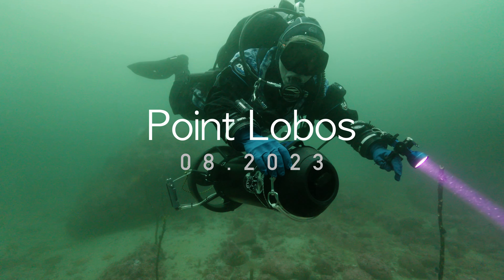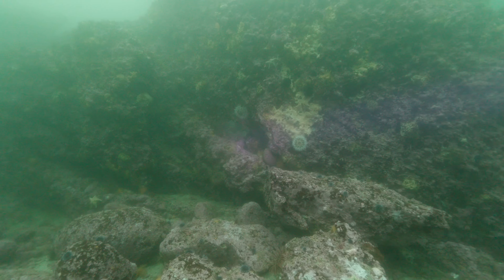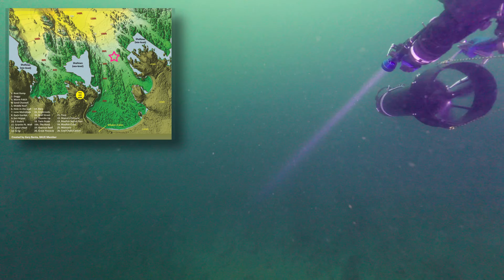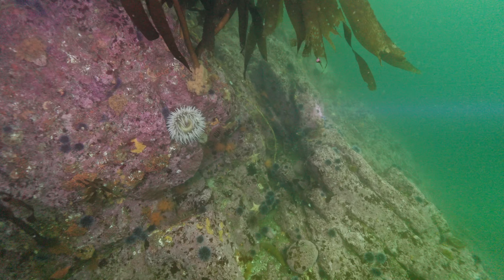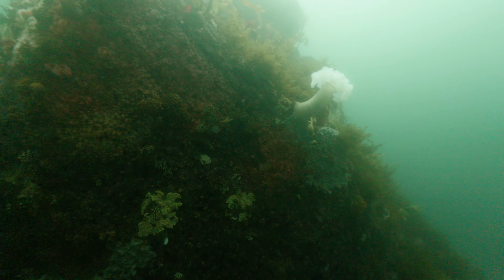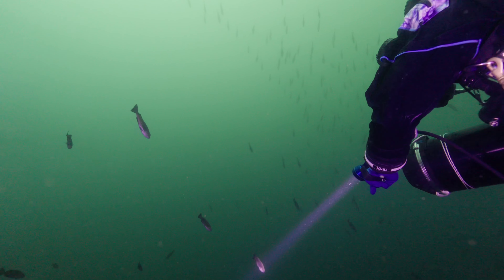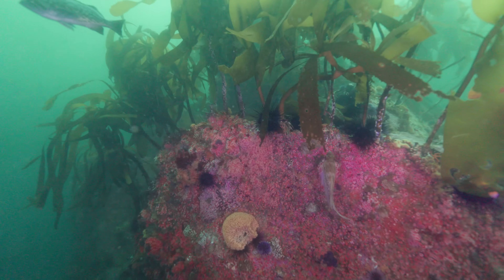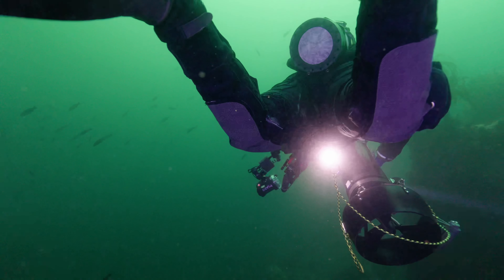Point Lobos Scooter Camera Dive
This is my first time diving Point Lobos, California. Also my first time diving with a big camera mounted on a scooter. Mary is my amazing dive buddy and navigator. I am still familiarizing with mounting a camera on scooter and color grading when 2 different white balance base is present.